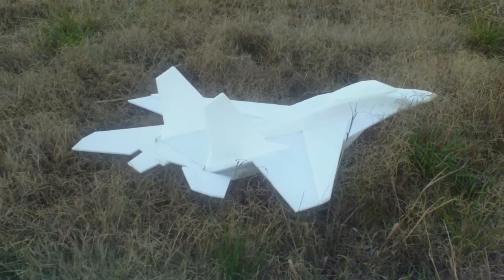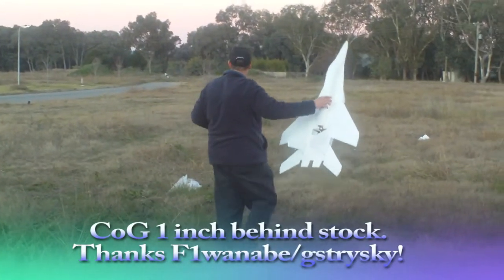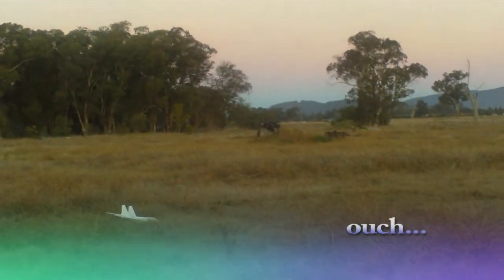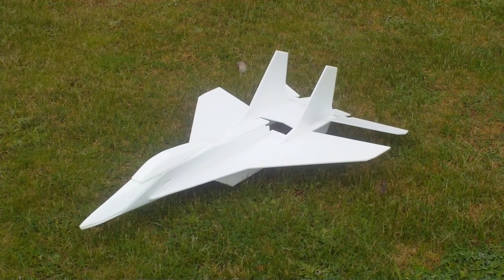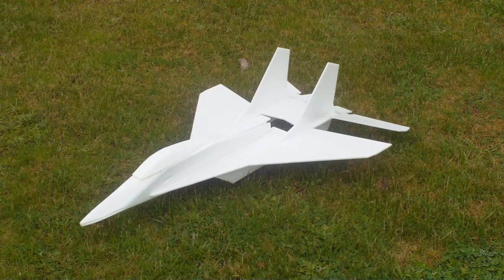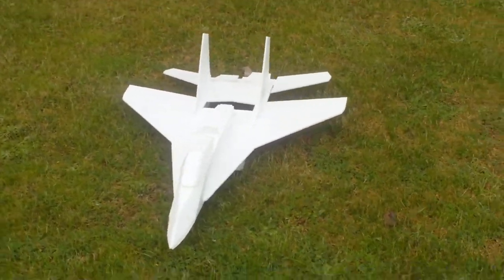Mig 29 v2 Re-Maiden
Sorry about the grainy quality!  Cheap camera + low light conditions = poor picture quality.

RCPowers Mig 29 v2

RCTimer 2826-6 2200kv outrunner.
RCTimer 30A Programmable ESC (needs 40A)
1600mAh 3s 20C battery (really needs 1800mAh 20C or 1600mAh 25C).

2 servos - Elevon only.
Stock KF2 aerofoil

CoG is set 1 inch behind stock.
Throws are stock 1.5 inch
No Expo (stock = 30% on elevator).

A very nice plane.  This setup isn't the fastest but is wonderfully aerobatic and precise at low or high speed.

Flown pre-bevelling just to show you don't need to go to the effort if you don't want to or aren't sure what you are doing!